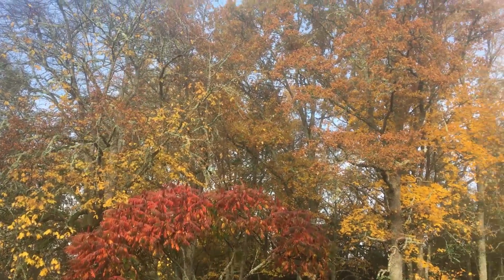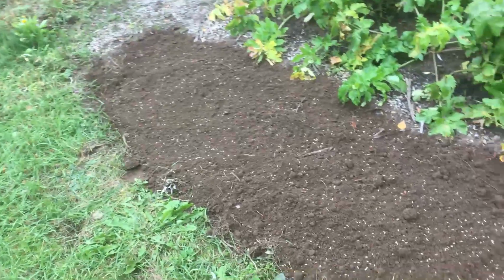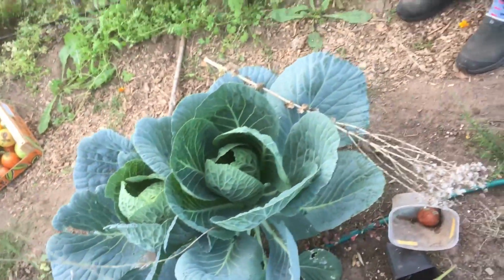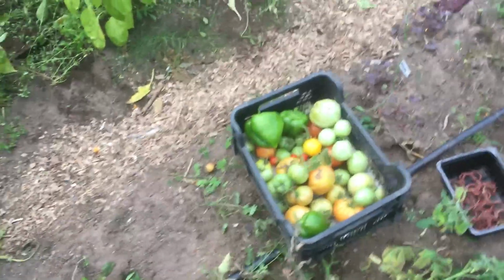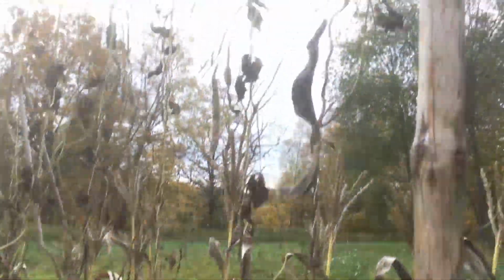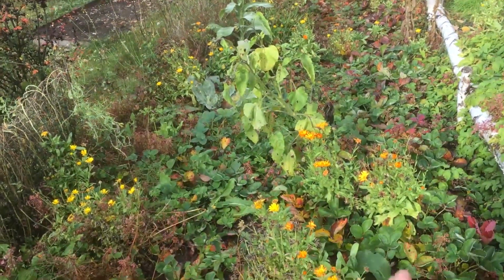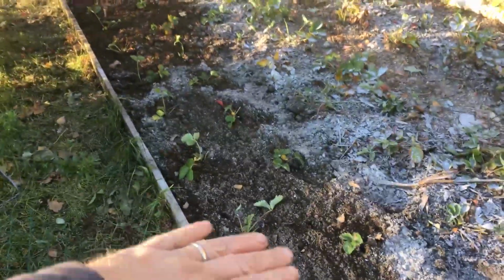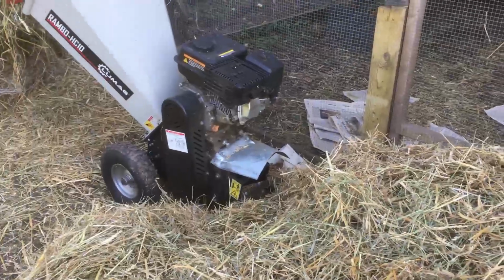Winter Feed Deliveries, Chicken Coop Finished - What's happened on our Latian Homestead this week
Another couple of weeks has passed here on our Latvian homestead and whilst things have slowed down there are still plenty of things happening and jobs to do to prepare for winter. We've finally finished the chicken coop in readiness for the delivery of our chickens. The greenhouses are tidied up and also we tidied up the strawberry patch and replanted the runners. The trees around us are looking very autumnal!

Our Story
In 2018 we left the UK to come to Gita’s family homestead here in north Latvia, not far from the Estonian border and now we live somewhere nowhere in the middle of a forest in a house built by Gita’s grandfather. We’re videoing our journey and trying to give you insights into how we live here.